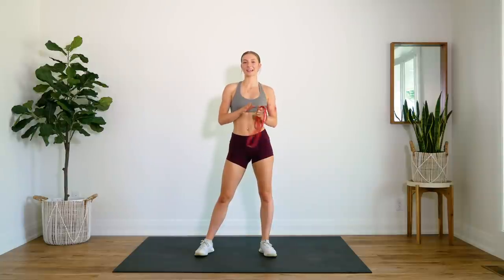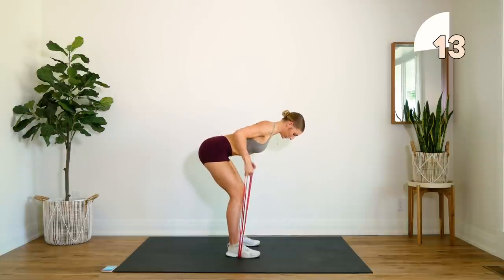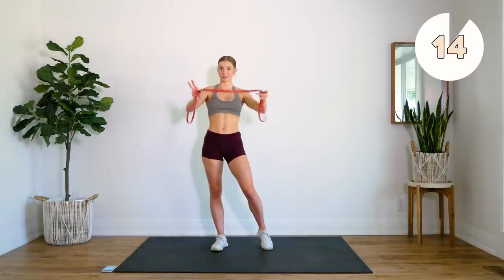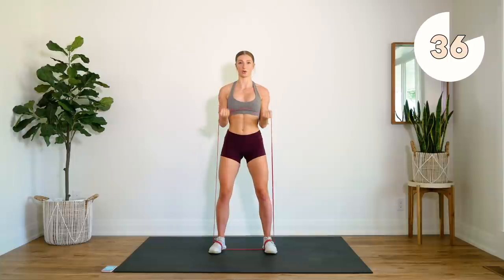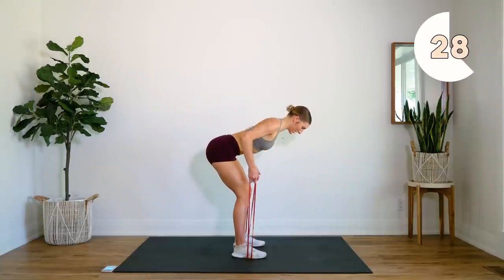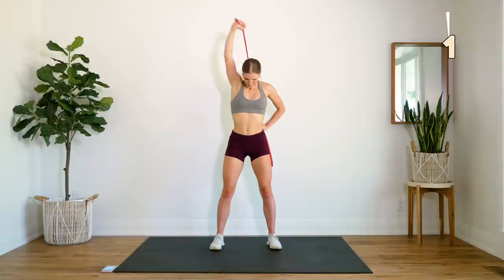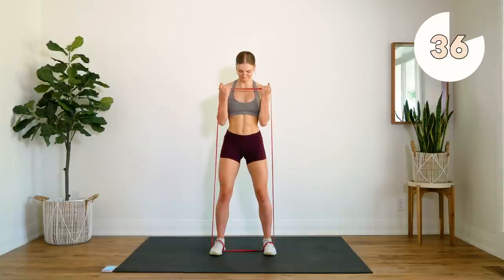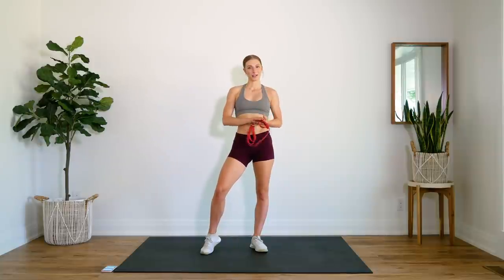12 min UPPER BODY RESISTANCE BAND Workout (At Home)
Do this 12 min total UPPER BODY workout WithMe just using a resistance band! A quick circuit that focuses on biceps, triceps, shoulders, back and chest!